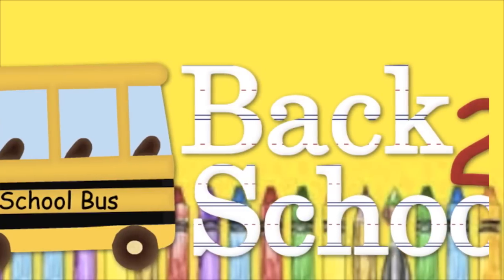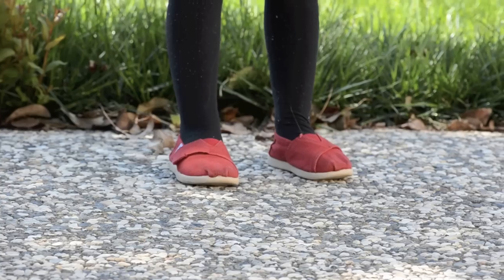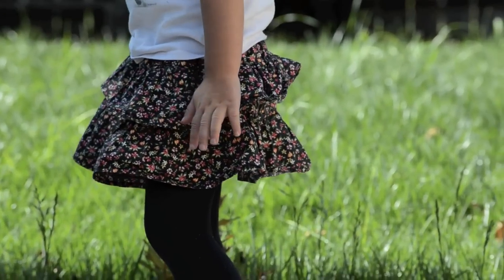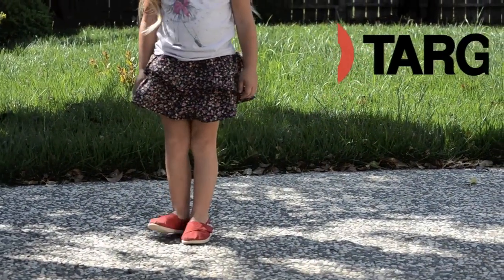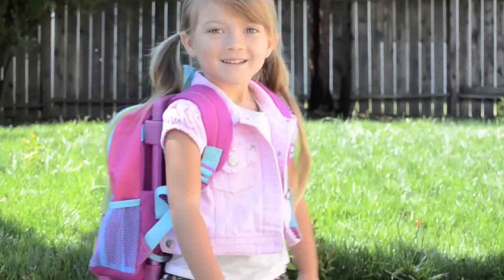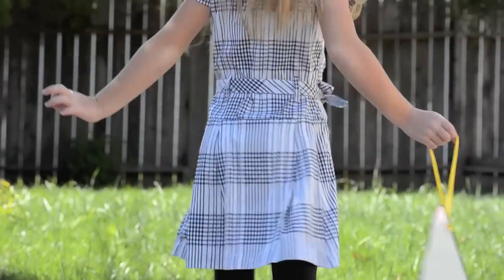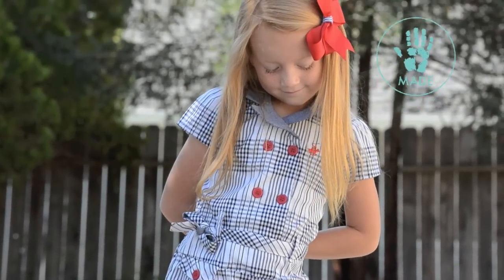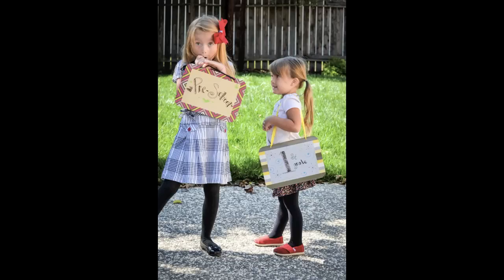Back 2 School Shopping on a Budget